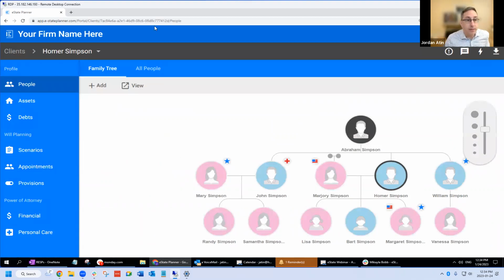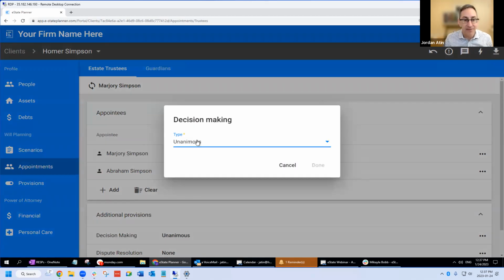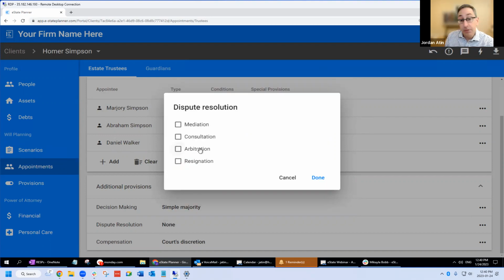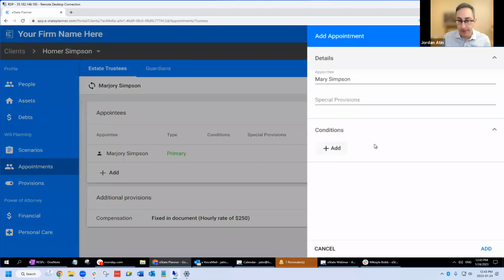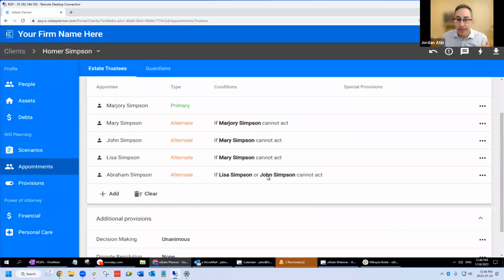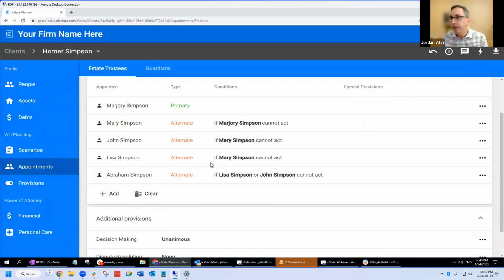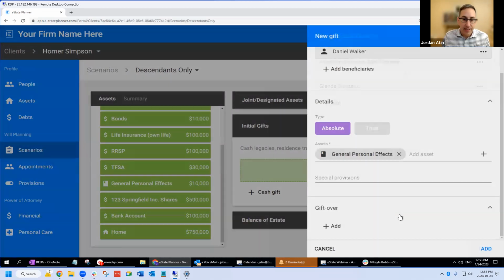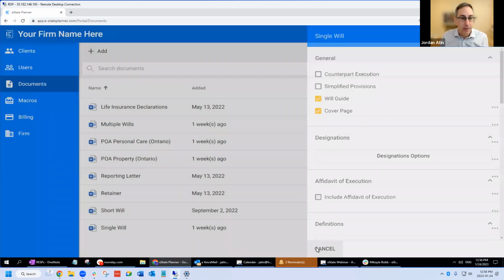eState Planner Interactive Webinar - Appointments of Estate Trustees